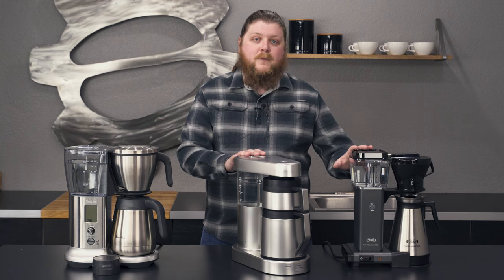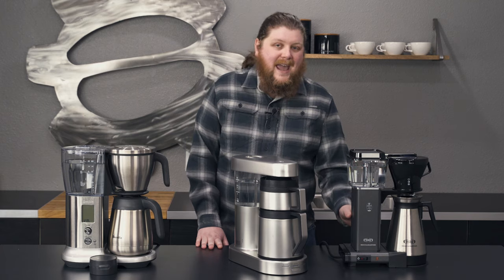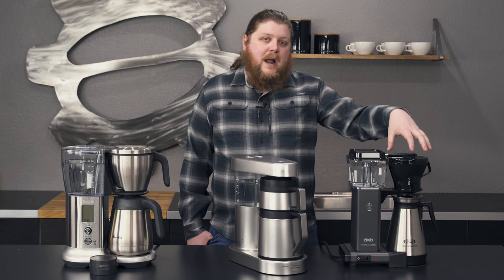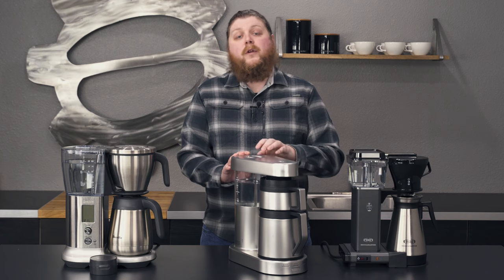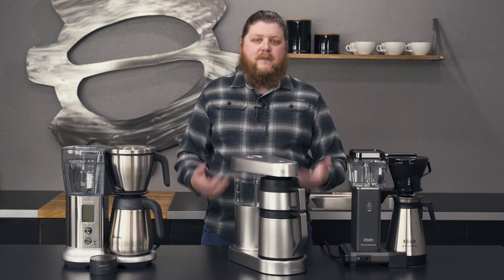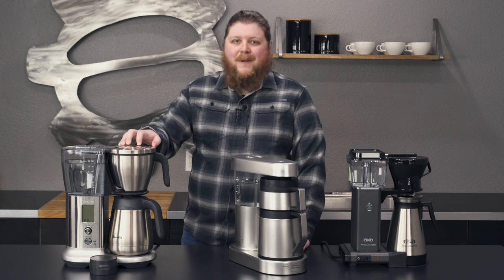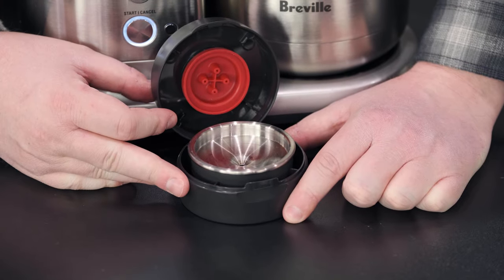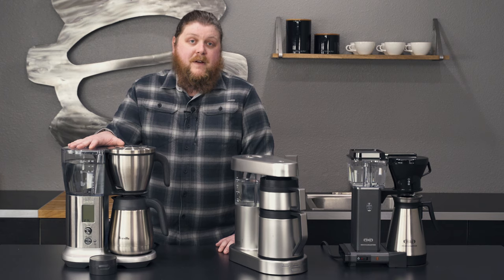Top 3 2020 | Drip Brewers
If a classic drip brew is your favorite way to start the day we’ve got a treat for you! Join us as we bring you our picks for the best drip brewers of 2020. This top 3 features coffee makers built for performance and quality drip coffee.